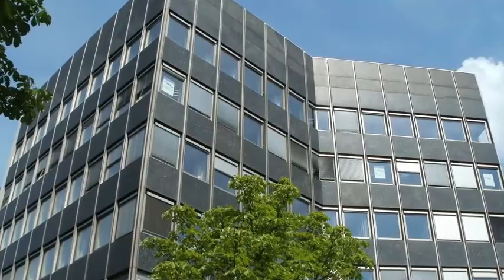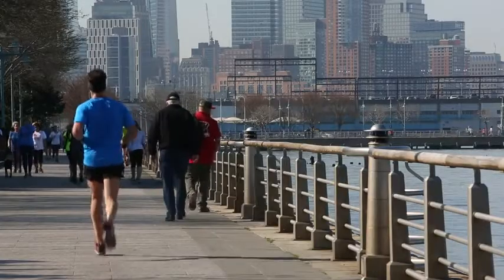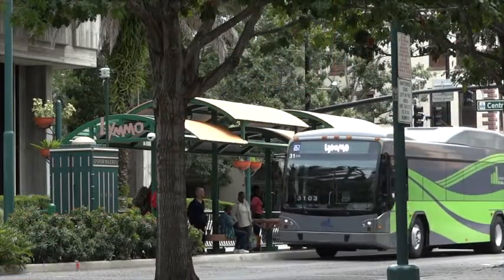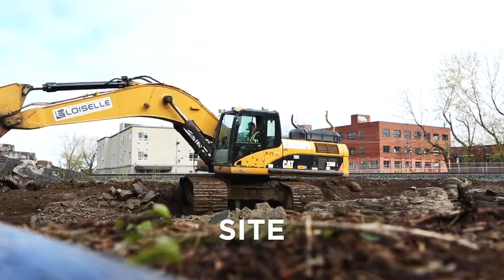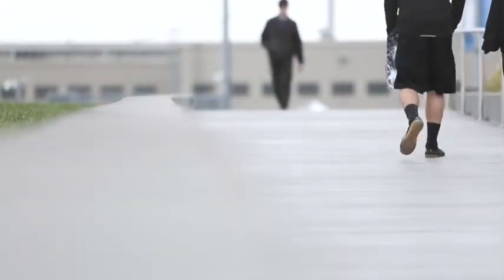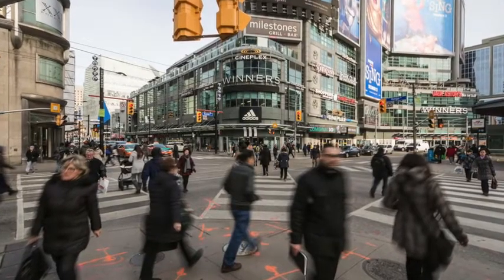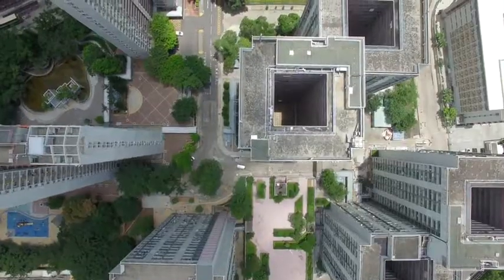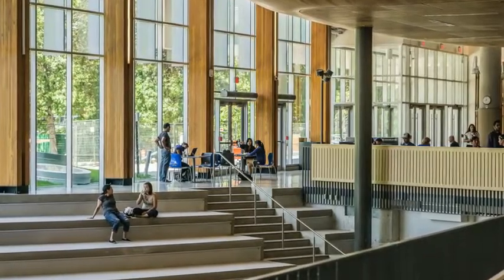What does green building look like?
"Green Building for Everyone," the Education @USGBC course, offers an introduction to those who want to learn about the green buildings where they work, live, learn and play. This video, which is part of the course, touches on the aspects of a green building.